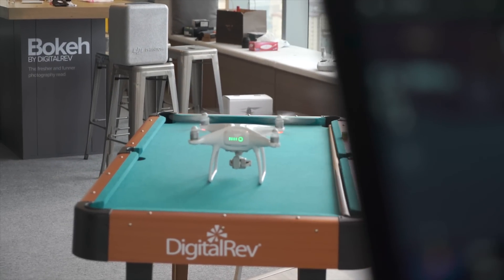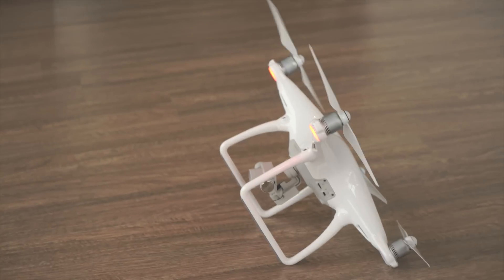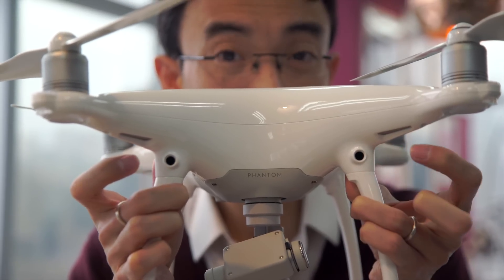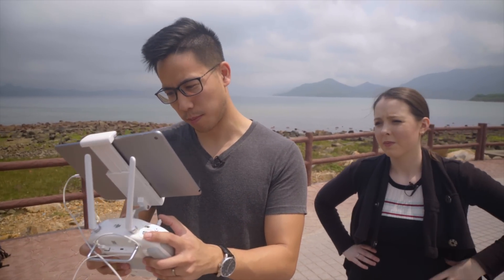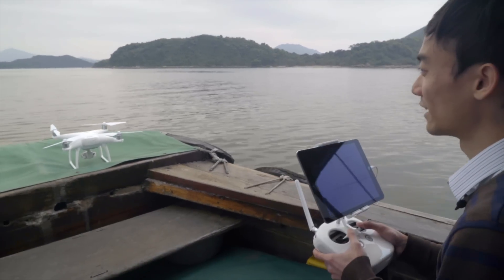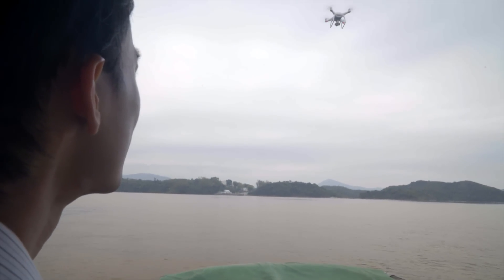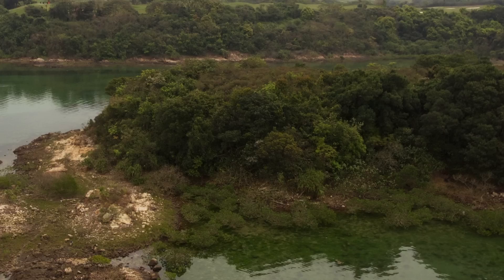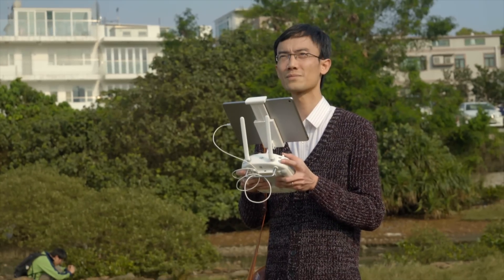DJI Phantom 4 Hands-on Review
DRTV reviews the latest drone from DJI: Phantom 4 with 4K camera

In this episode, all the new Phantom 4 features get a workout. From TapFly, Return To Home, Obstacle Avoidance (OSS), 4K camera and battery life, we find out what works, what doesn’t and how good at flying a drone we all are.

Main Features:

Avoid obstacles automatically.
Track moving subjects automatically using ActiveTrack.
TapFly lets you fly with a tap of the finger.
Smart Return Home allows the Phantom to avoid obstacles as it returns home.
28 minute maximum flight time, maximum control range of 3.1mi (5km).
Maximum speed of 44mph (72kmh).
Integrated gimbal for greater camera stability and smoother footage.
Optimized Vision Positioning System raises positioning altitude up to 10 meters.

Previous video:
Fujifilm X-Pro 2 Hands-on Review (Plus X70 Quick Look)

Next video:
Sony FE 85mm f/1.4 GM Lens Hands-on Quick Look

Fancy Reading?